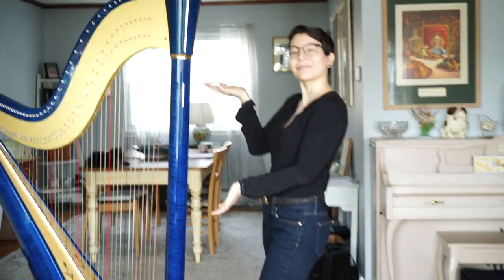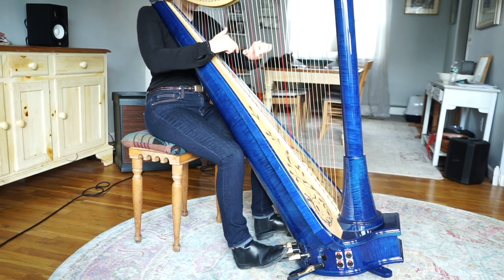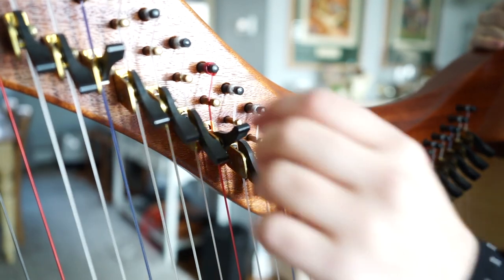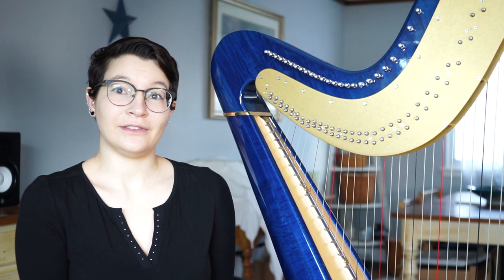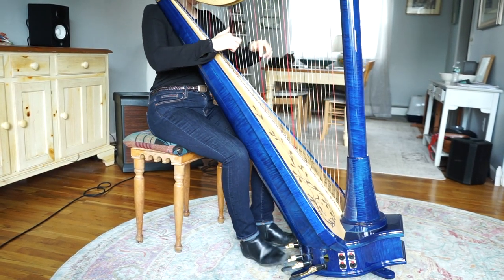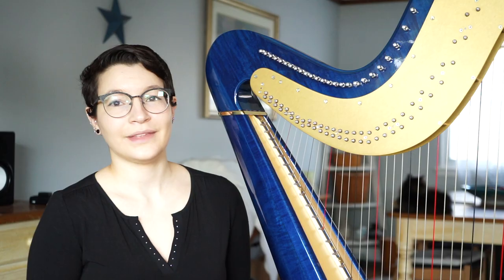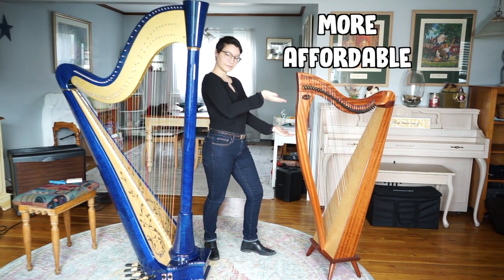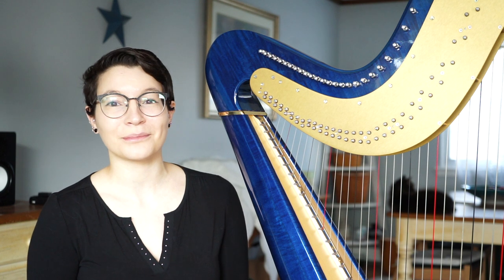Differences Between a Pedal Harp and Lever Harp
I hope this helps you understand the difference between a lever harp and a pedal harp!

How to move a lever harp: 1:27